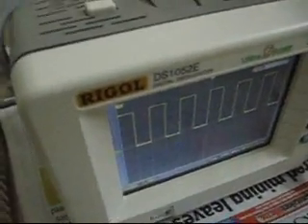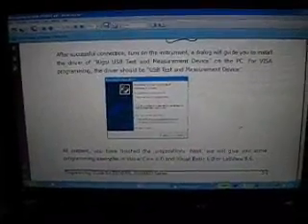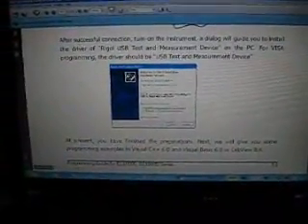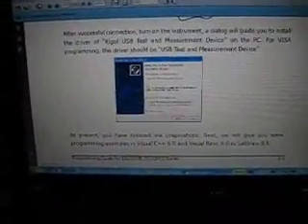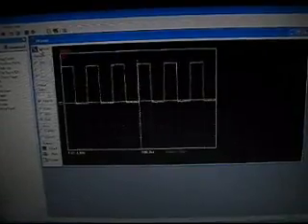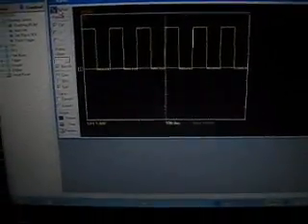Rigol Oscilloscope Remote Control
Demo of Rigol oscilloscope data dump and remote control through PC.